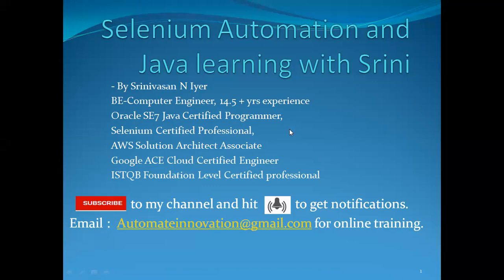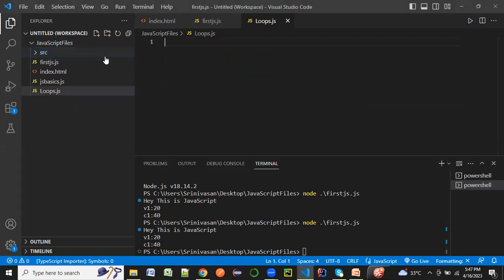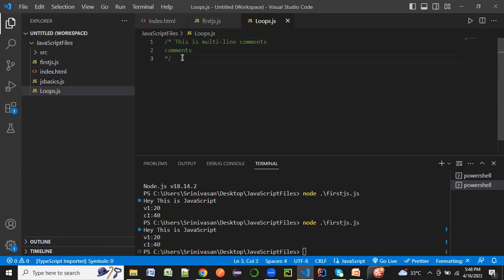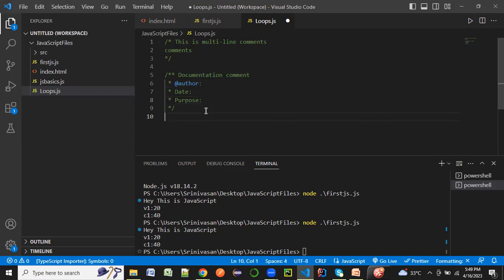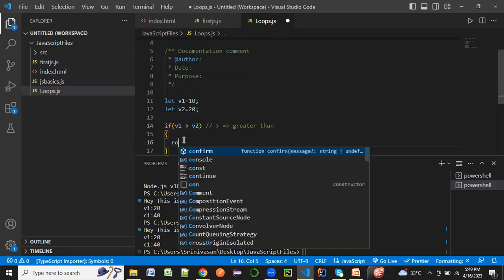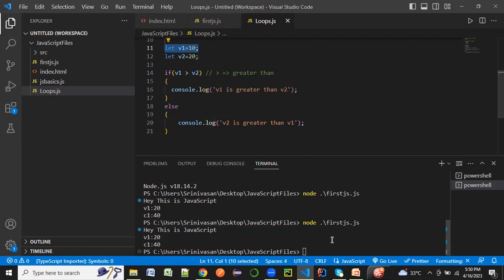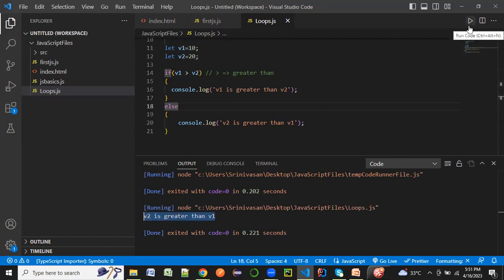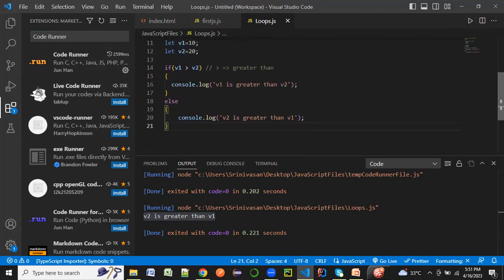🔥 Beginners Guide with JAVASCRIPT Essentials! if-else statement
You will learn about Conditional Statements in JavaScript- Part1-if , if-elseif,if-else in this video.

Lot of videos to be posted in below channel.

learn beginner javascript
javascript for beginners
learn javascript by building projects
techworld with nana